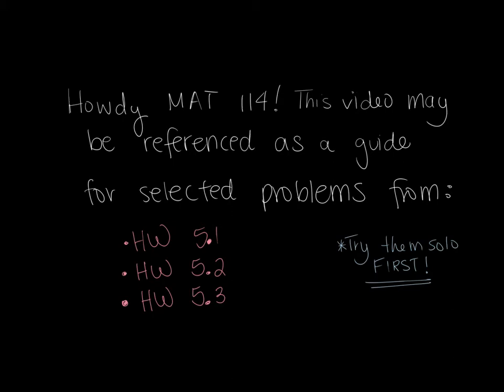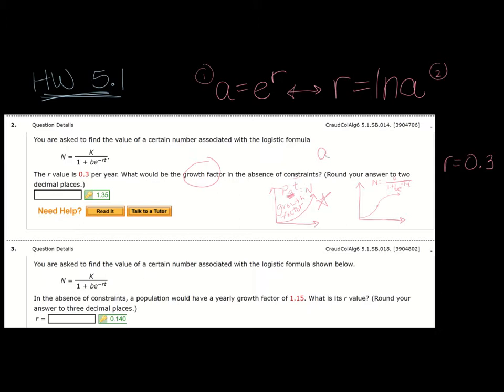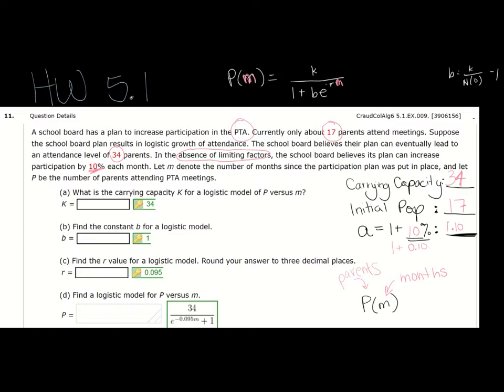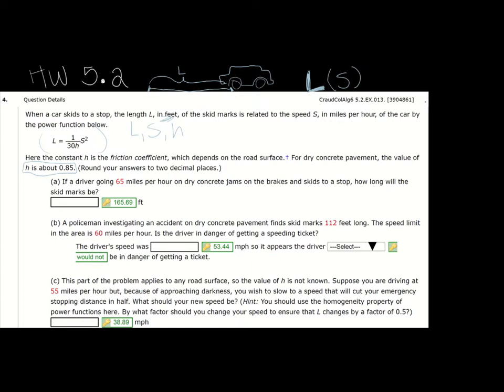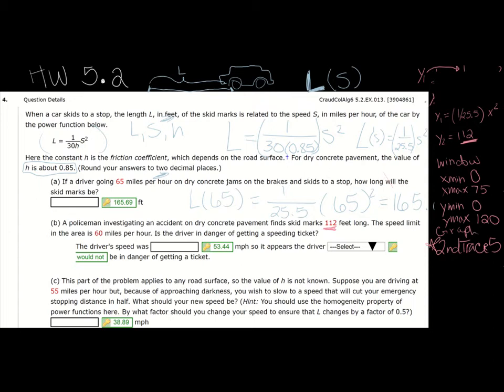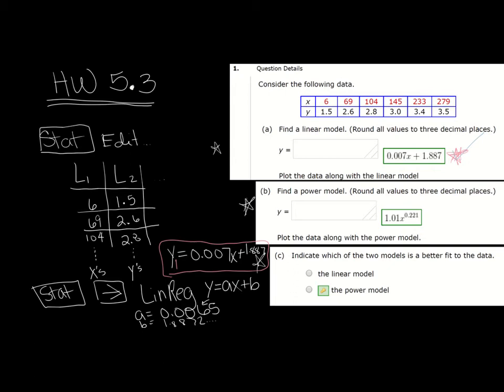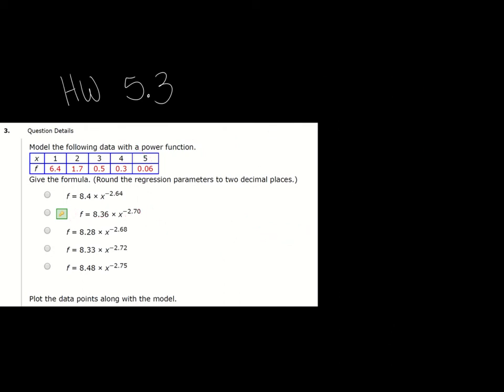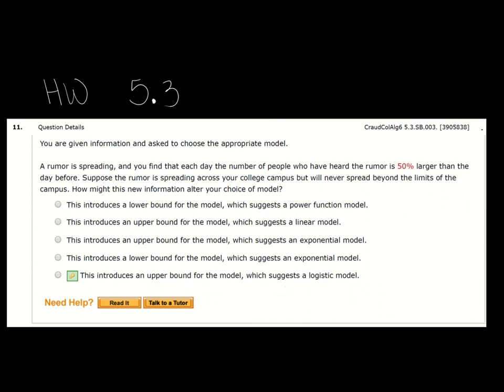MAT 115 Homework Help 5.1, 5.2, 5.3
I hope this video helps you as you complete the following HW assignments. Please request extensions as needed.